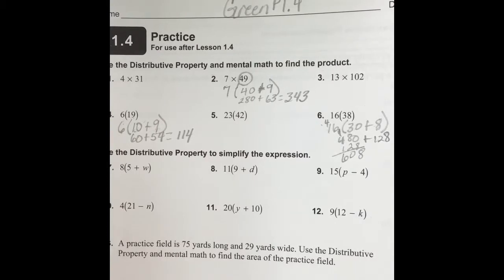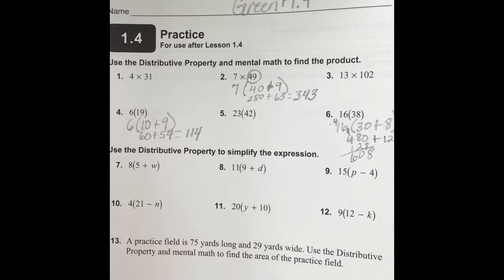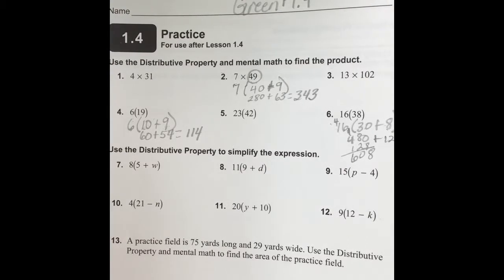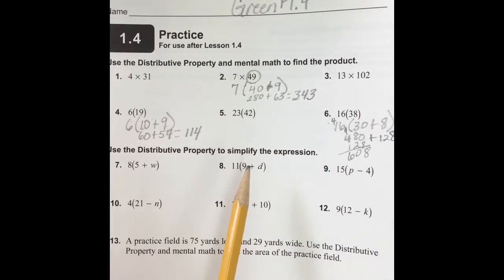GreenP1.4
The Distributive Property of multiplication